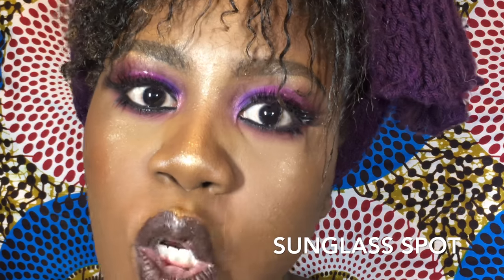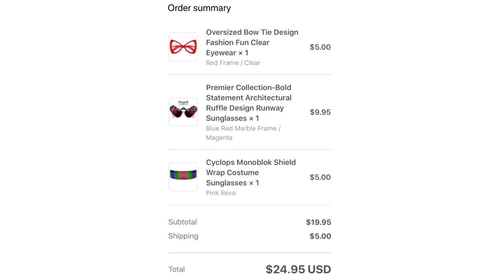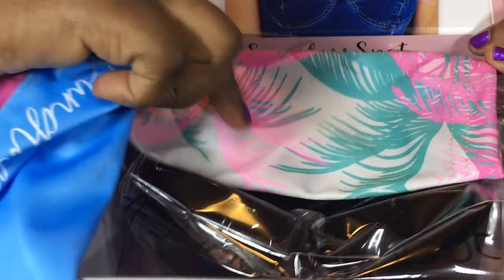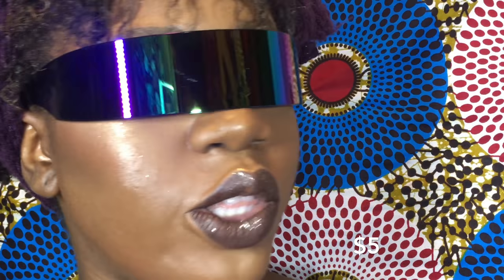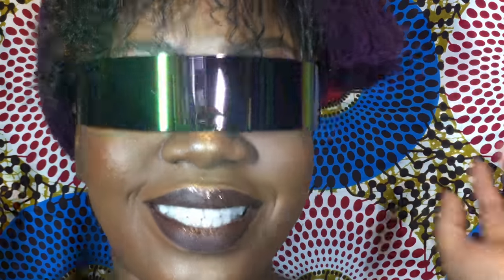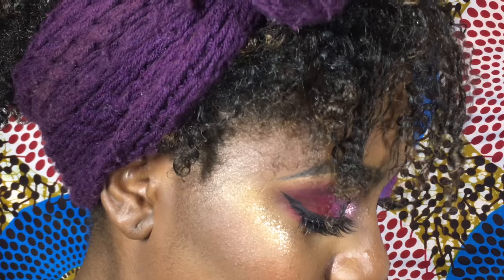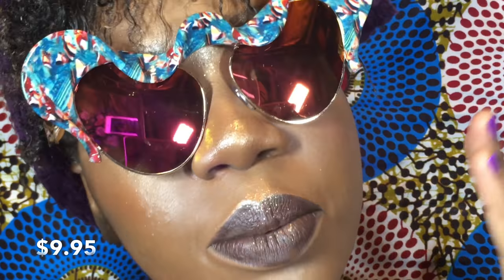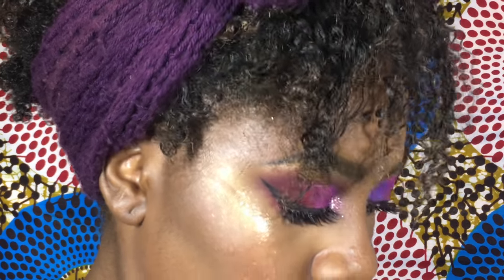Sunglass Spot Haul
Hi loves stumbled over these Sunglass website only bought few glasses that I would like and wanted to share the ❤️ love